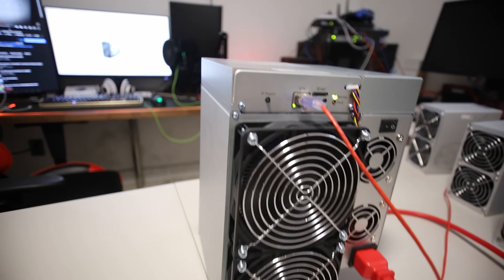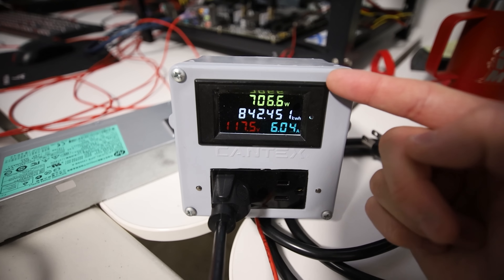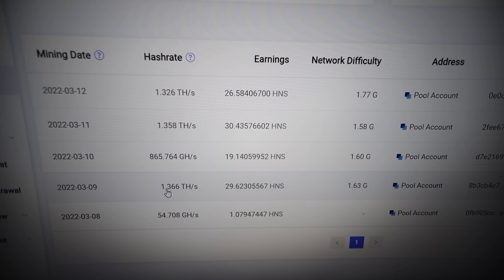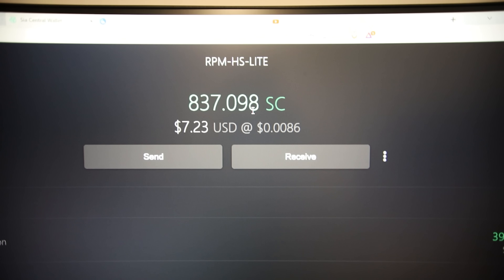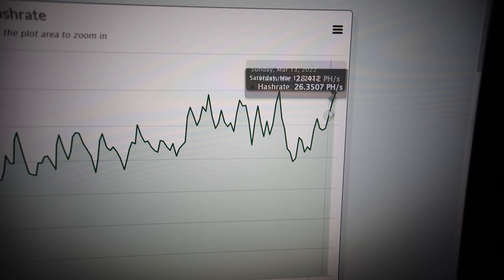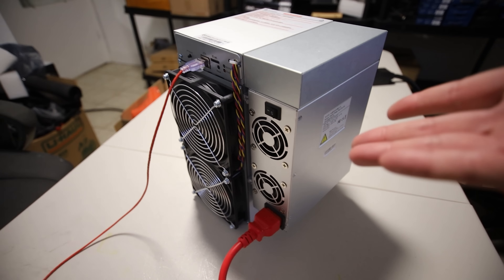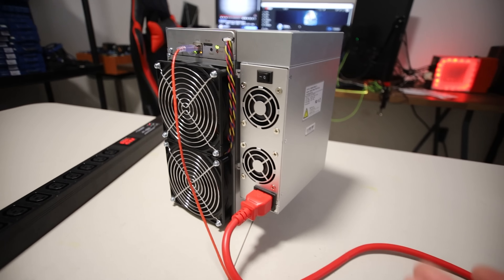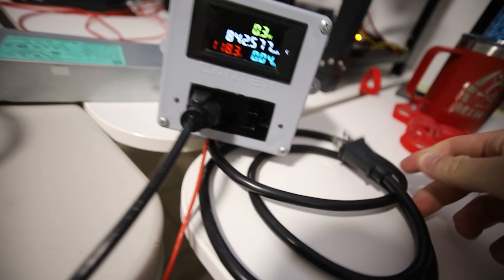A single rtx 3090 is more profitable than this...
Chapters:
00:00 The Goldshell HS Lite Handshake Siacoin is a very quiet ASIC miner
01:07 Power cables used for powering this Goldshell ASIC on 240v or 120v
02:36 Price of this Goldshell HS Lite but is it better than a GPU for mining?
03:00 Handshake profitability of the Goldshell HS Lite
04:27 Siacoin profitabiltiy of the Goldshell HS Lite
05:45 Siacoin network hashrate has been rising
07:16 Wifi does not work well on the Goldshell HS Lite
08:20 GO SUB TO DJ MINES!
09:20 Do you believe in Handshake or Siacoin to go up in price?

120GB SSD Hard Drive (PAID LINK)
7" Portable Monitor (PAID LINK)